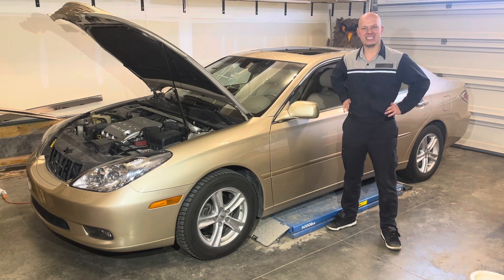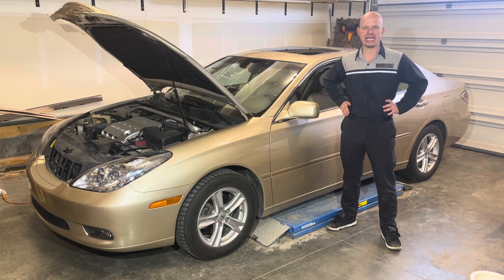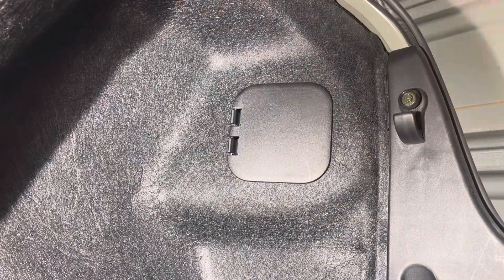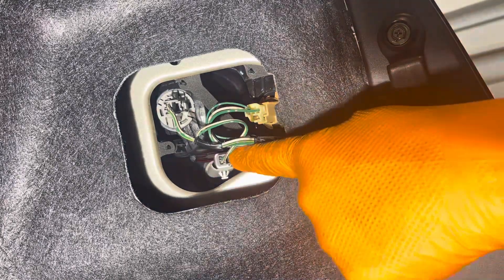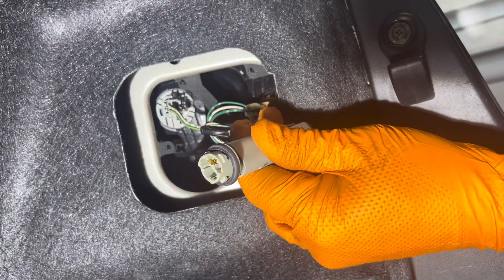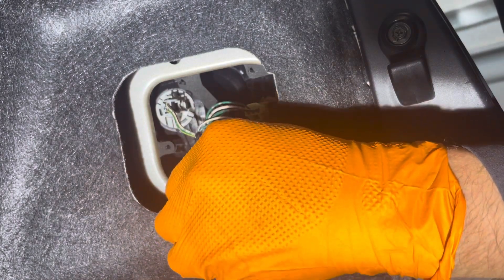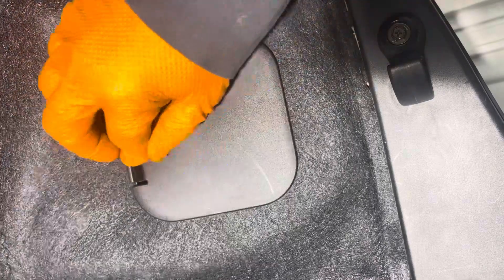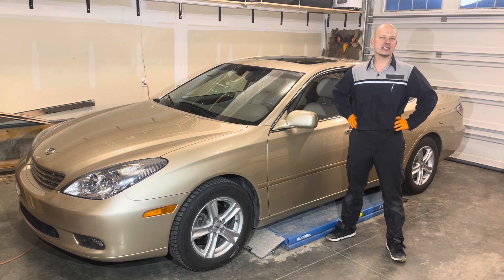2002-2003 Lexus ES300 Outer Taillight Light Bulb Replacement Instruction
Ultimate LED upgrade bulb
Upgraded replacement bulb
Standard replacement bulb